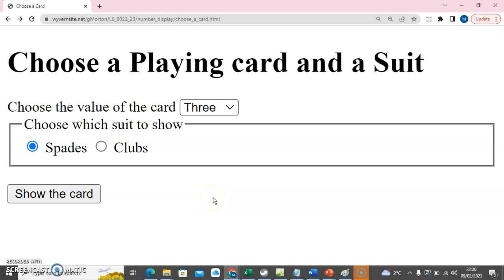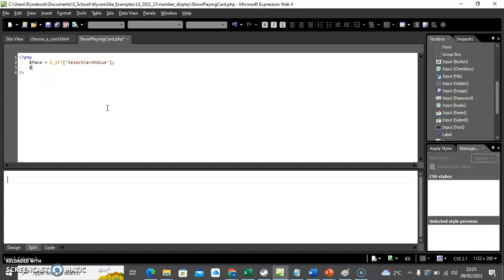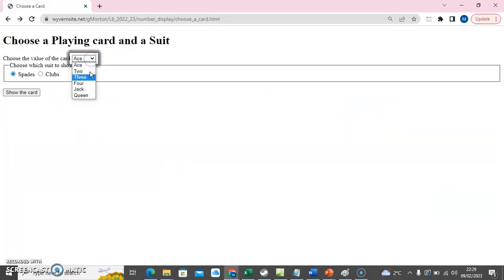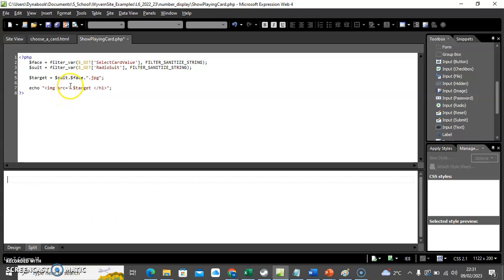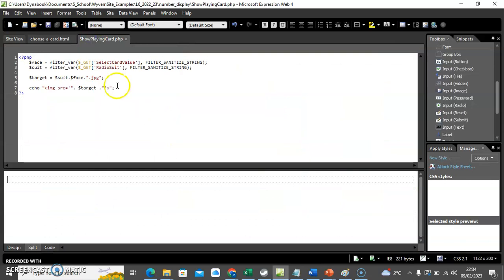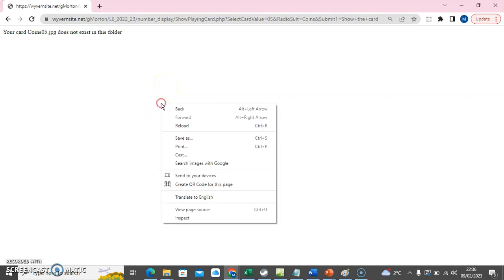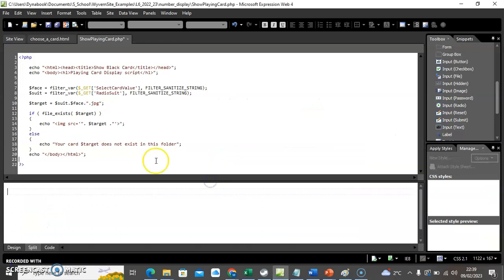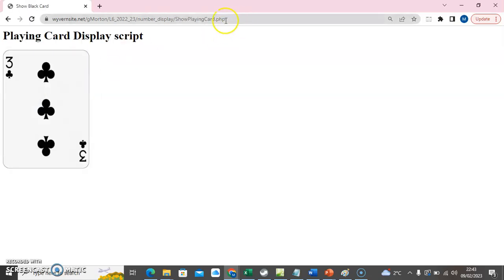PHP Playing Card #2 - PHP Script to show results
Second part of a tutorial to develop a Client-Server web page that asks the user to select a playing card and then shows it using a PHP script.

This section develops the PHP in stages - checking progress at each stage before adding more functionality